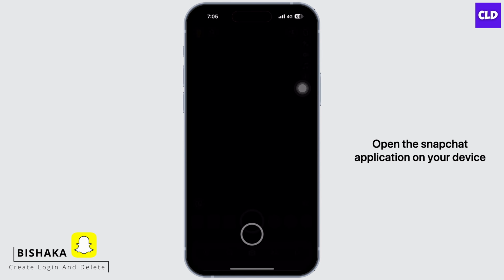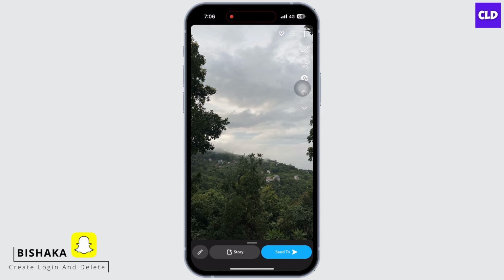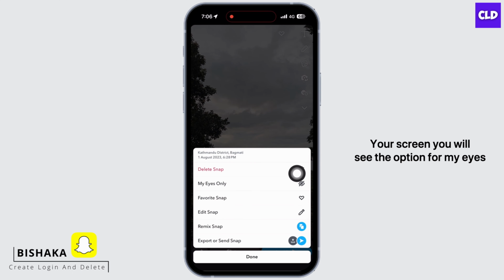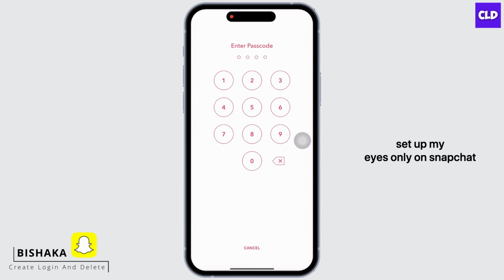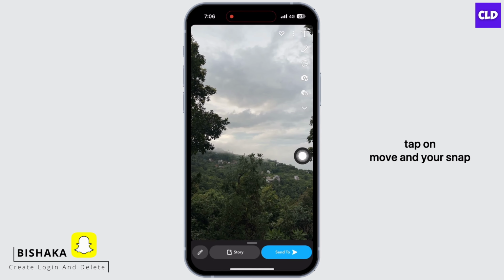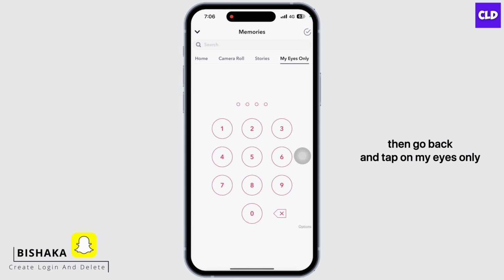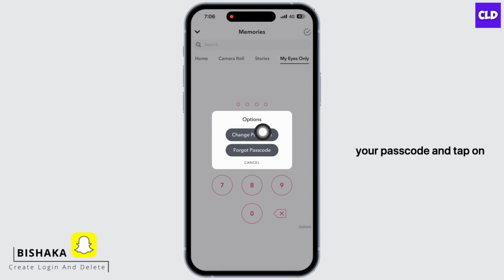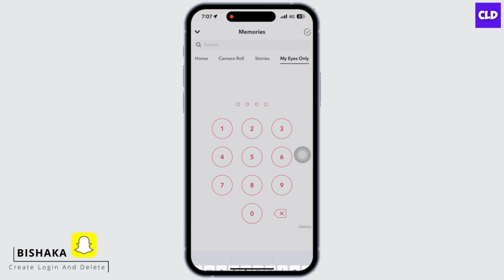How To Move Snaps Into 'My Eyes Only'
In this step-by-step tutorial, we'll help you on How To Move Snaps Into 'My Eyes Only' , which provides an extra layer of protection for your private content on Snapchat.

👋 Welcome to Create Login And Delete! In today's tutorial, we'll guide you through the process of moving your snaps into the 'My Eyes Only' feature on Snapchat. If you're someone who values privacy and wants to keep certain snaps hidden and secure, this guide is tailored for you.

Tips for Moving Snaps Into 'My Eyes Only'

📱 Timestamps:

0:00 - Introduction
0:05 - How To Move Snaps Into 'My Eyes Only'
0:10 - Steps To Move Snaps Into 'My Eyes Only'